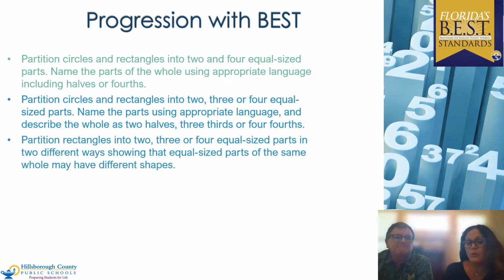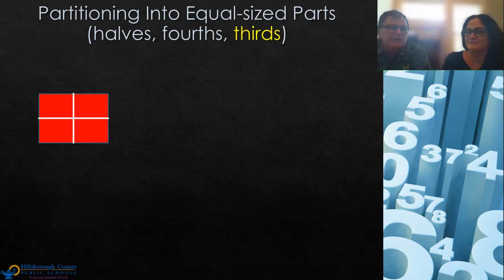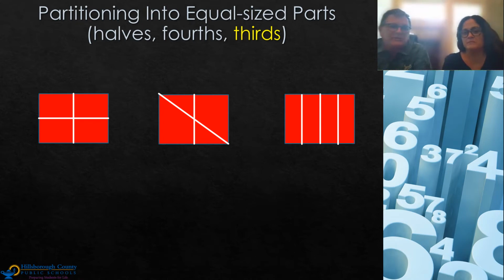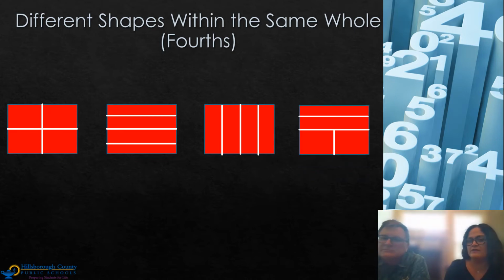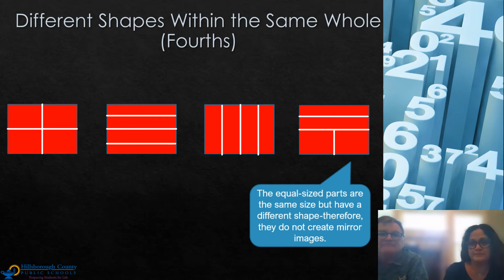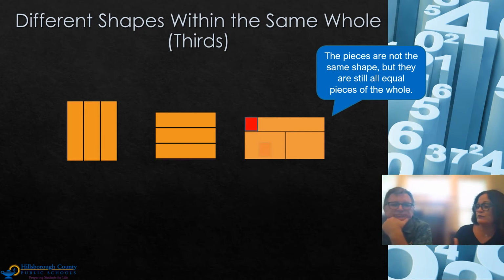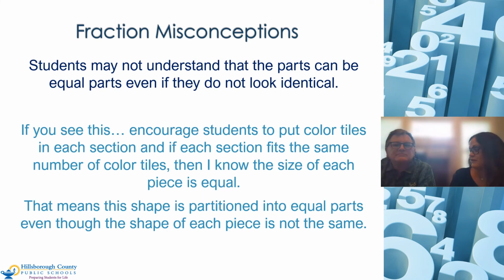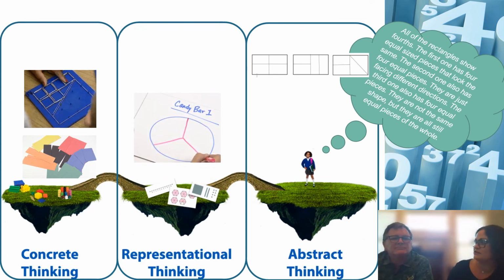Grade 2 Unit 4 Math Dive in Five Fractions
This edition of Dive in Five explores understanding of fractions.